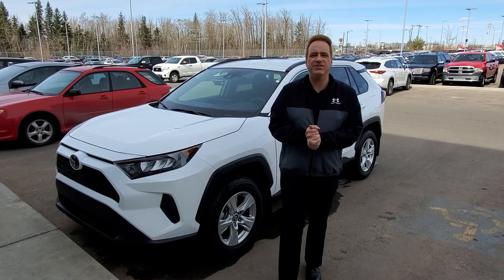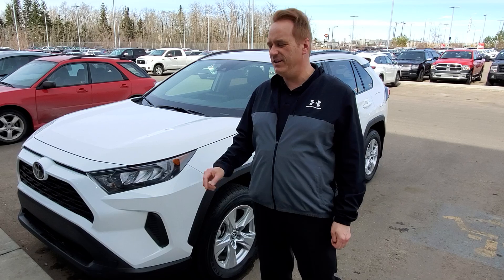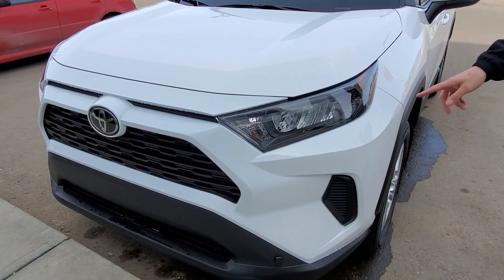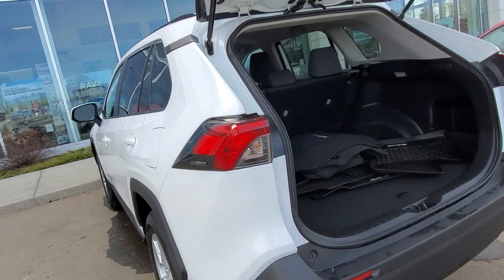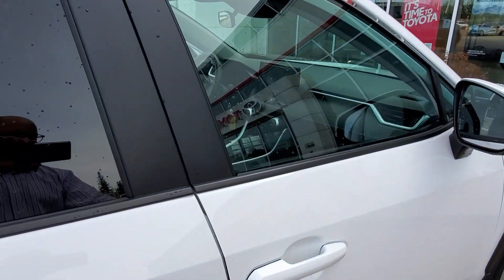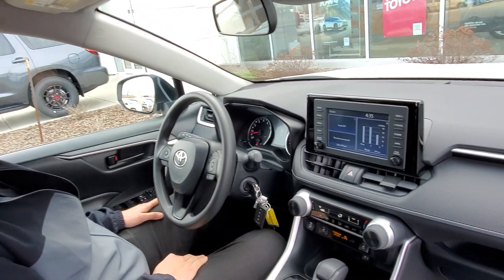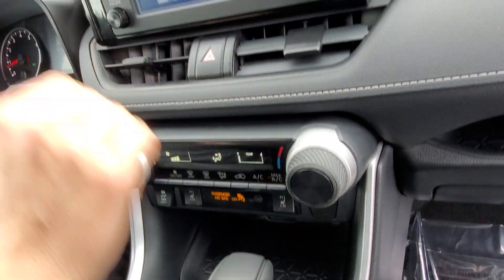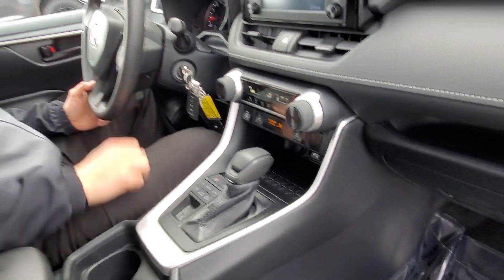2019 Toyota RAV4 LE AWD Back Up Cam, Apple CarPlay Stock # 34624A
This One Owner, Accident Free 2019 Toyota Rav4 is in great shape! Enough room for the whole family and options such as Keyless Entry, Power Mirrors, Power Windows, Bluetooth, Cruise Control, AUX Input, Heated Seats, Backup Camera and more!

Stock # 34624A
2019 Toyota RAV4 for sale in Edmonton, Alberta

Gateway Toyota
2020 103A Street SW
Edmonton, Alberta
T6W 2P6
Canada